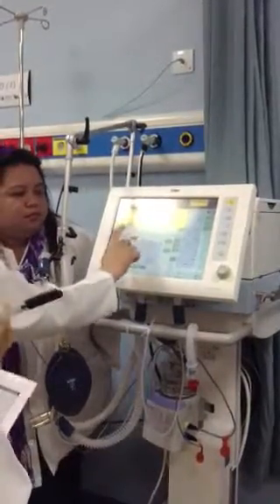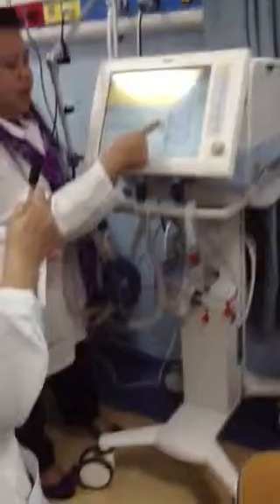basics on mechvent 2